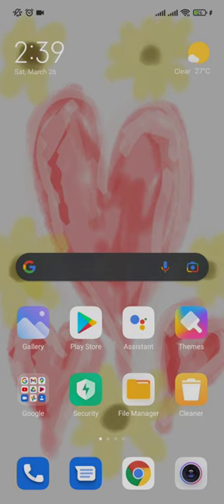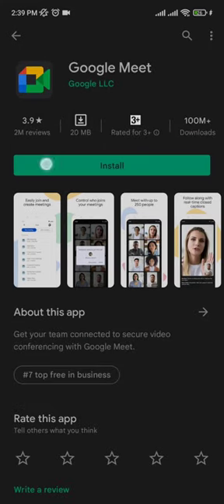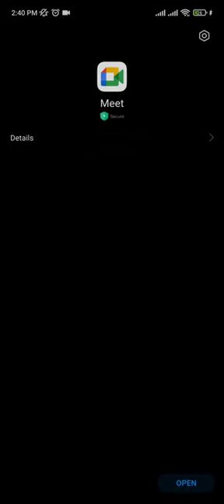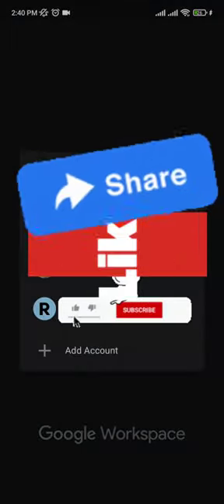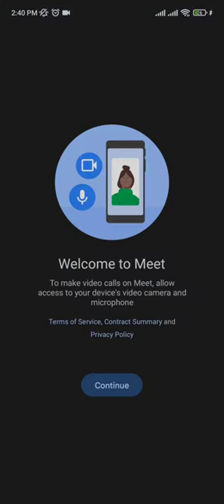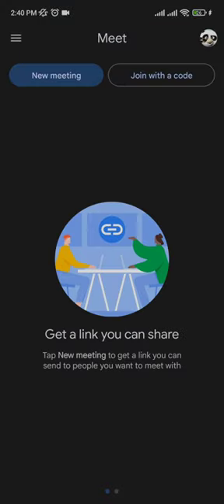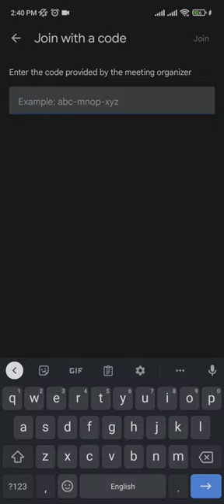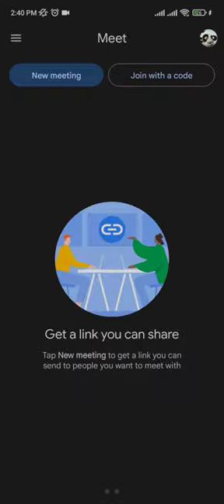How To Use Google Meet On Android For Beginners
Google Meet is a powerful video conferencing tool that lets you connect with colleagues, clients, and other professionals from around the world. In this video, we'll show you how to login and create a new account on Google Meet. We'll also give you some tips on how to make the most of this powerful tool.

00:00 How to download and Install Google Meet on Mobile?
01:10 Login To Google Meet
01:37 Host a meeting in Google Meet
01:39 Join a Meeting in Google Meet